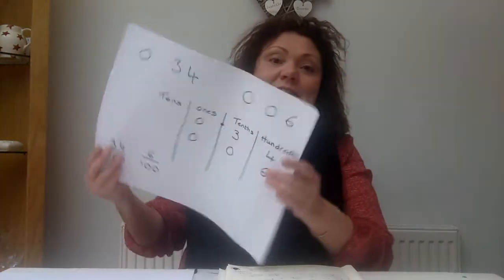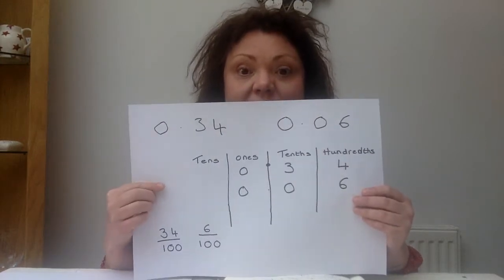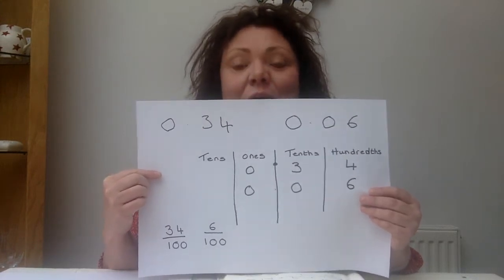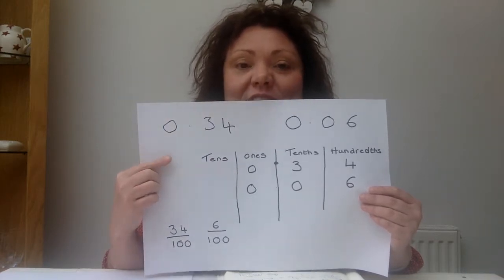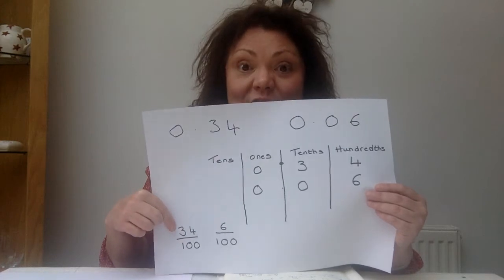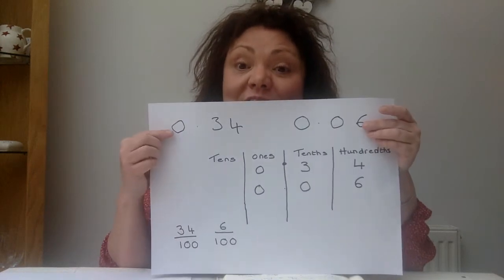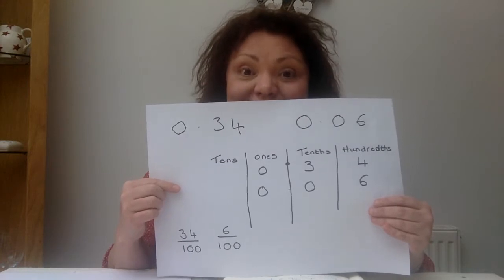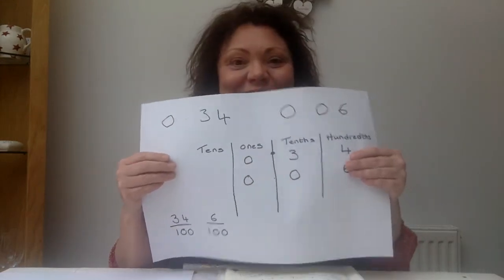Year 6 Monday 8th Feb